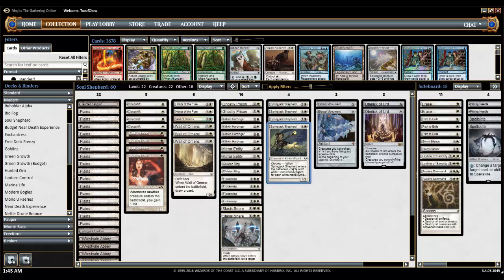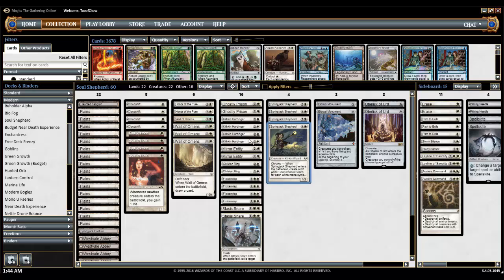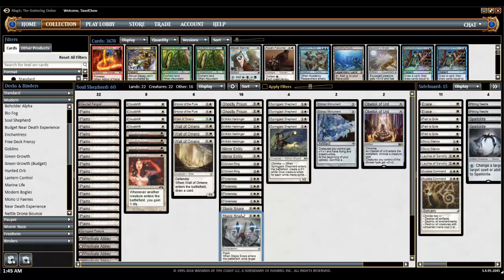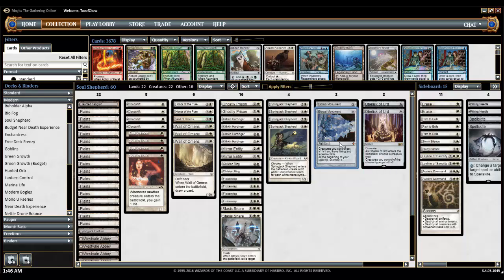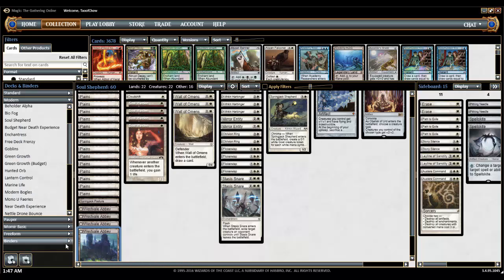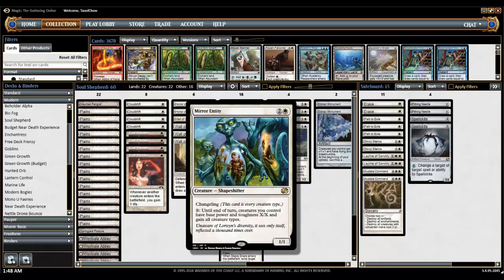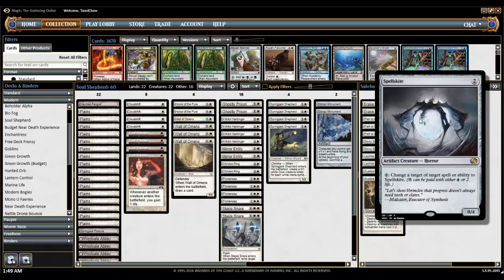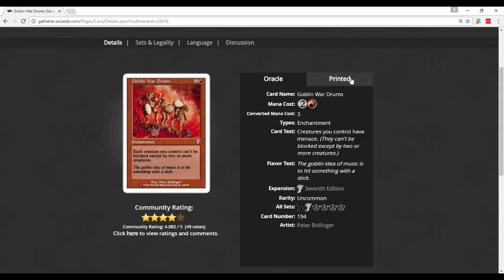Soul Shepherd Deck Tech (Mono White Goats)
In this video, we take a look at a deck that tries to beat it's opponent down by building a small army of goats and then pumping them up!  This deck is SUPER fun to play and let's face it, you will laugh your butt off if you manage to beat down an Emrakul with a bunch of goats.

Here's the decklist:

4 Soul Warden
4 Wall of Omens
4 Kithkin Harbinger
4 Springjack Shepherd
4 Flickerwisp
4 Cloudshift
2 Honor of the Pure
2 Ghostly Prison
2 Mirror Entity
2 Oblivion Ring
2 Stasis Snare
2 Eldrazi Monument
2 Obelisk of Urd
1 Haunted Fengraf
1 Springjack Pasture
4 Westvale Abbey
16 Plains

Sideboard:

2 Erase
2 Path to Exile
1 Journey to Nowhere
2 Stony Silence
2 Leyline of Sanctity
2 Pithing Needle
2 Relic of Progenitus (or Austere Command)
2 Spellskite